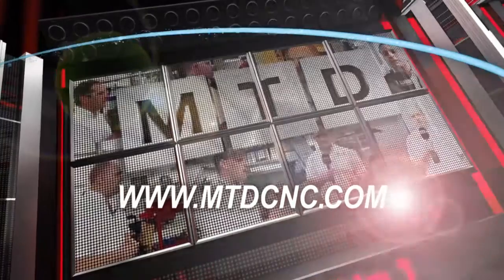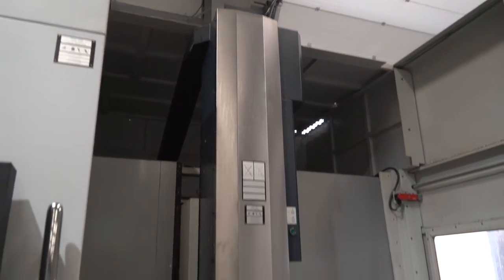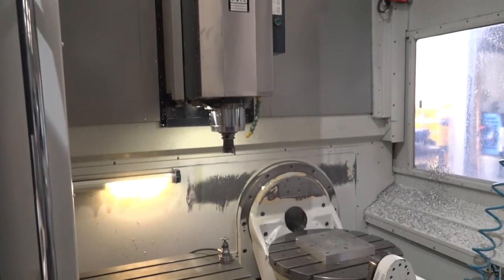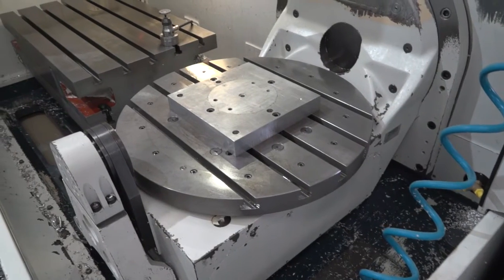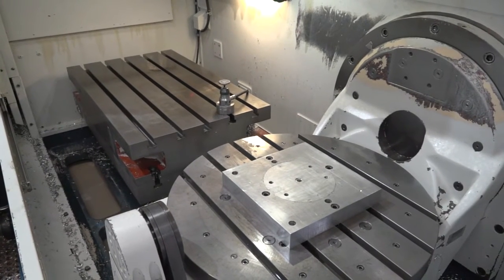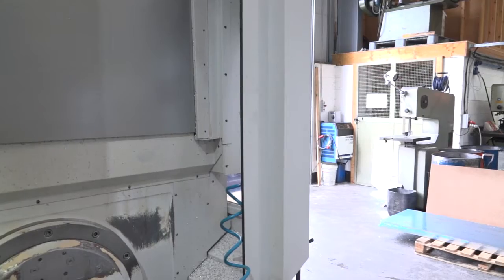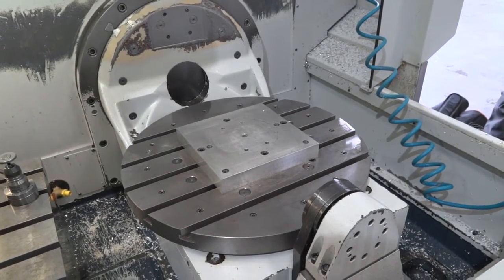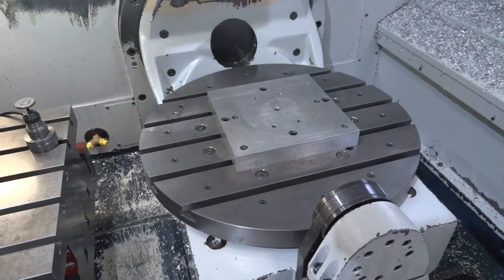Spinner U 1520 5 axis VMC doubles up flexibility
Loftlock Precision invested in a new SPINNER 5 axis machining centre as they needed flexibility within their workshop. This machine has both a fixed table and a 2 axis tilt/turn table. A totally universal milling platform.